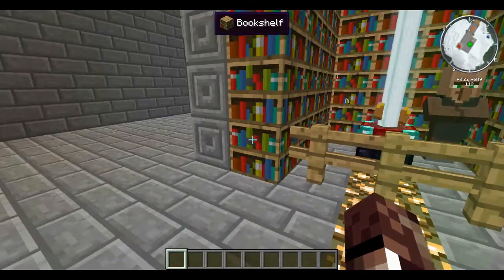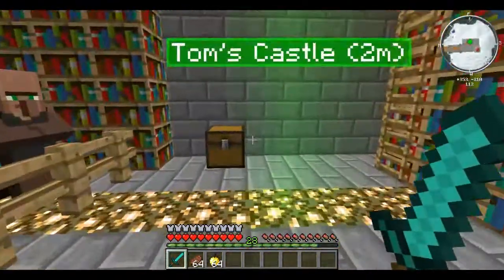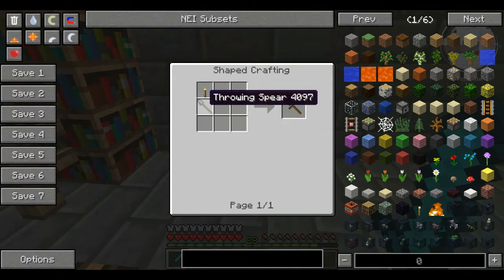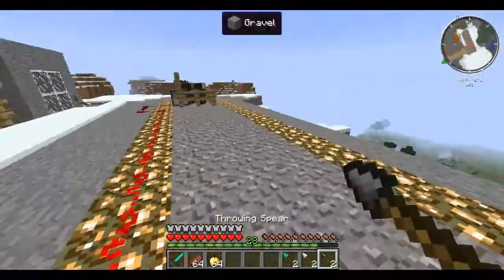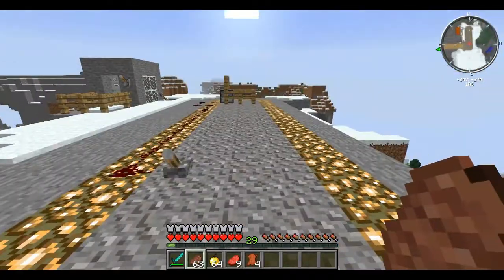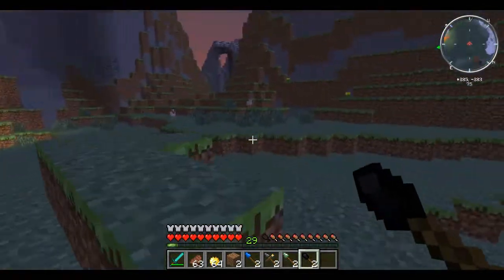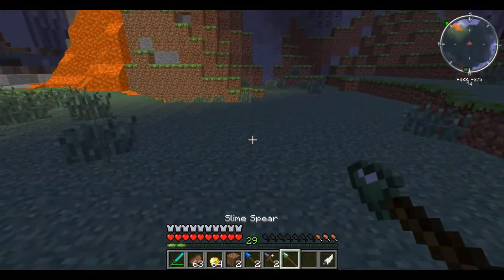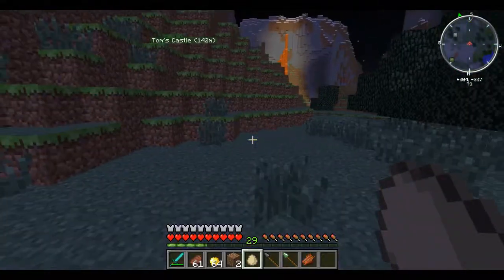Minecraft Mod Showcase | Thowing Spears | Epic throwing weapons!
This mod adds throwing spears into minecraft, enough said. Hope you enjoy! Check out the mod down below.